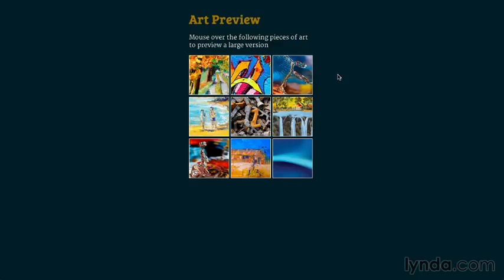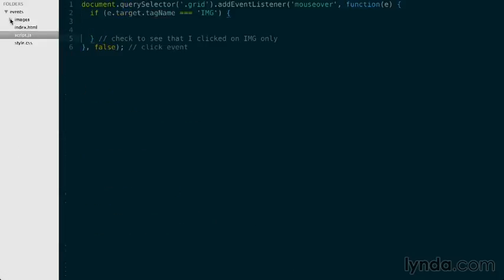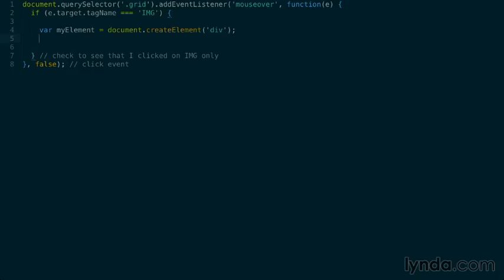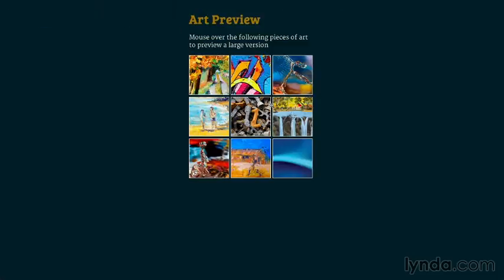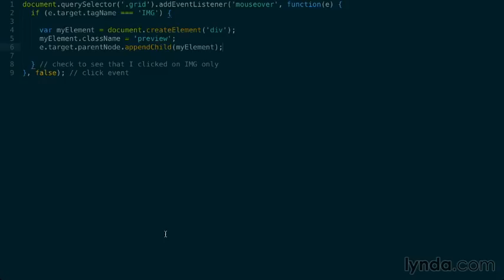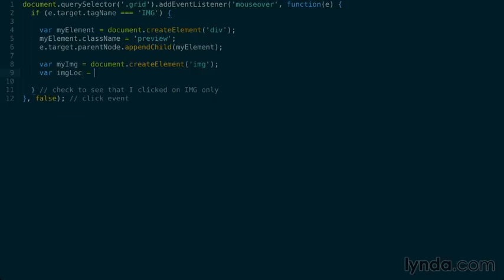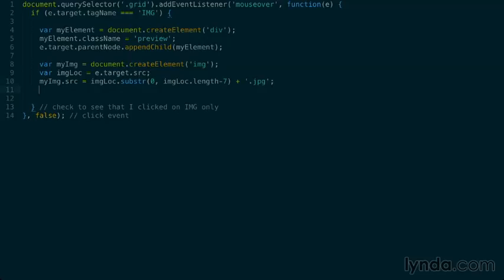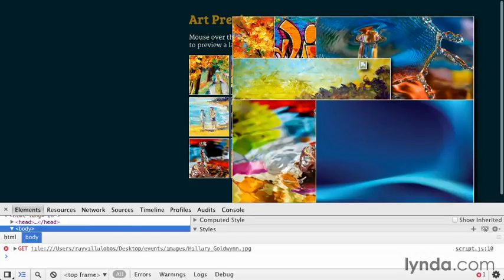3 Creating DOM elements with events